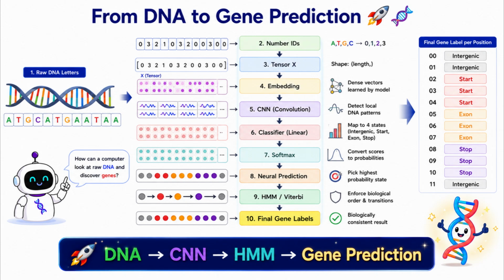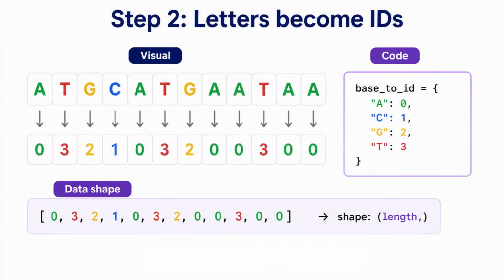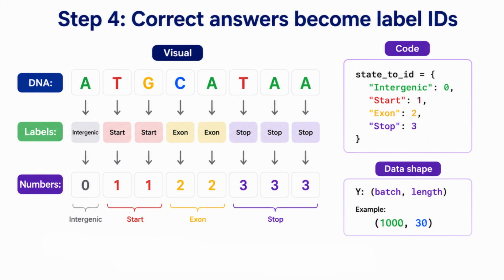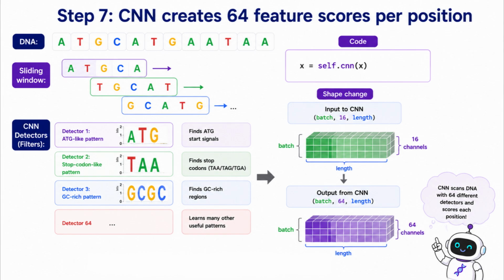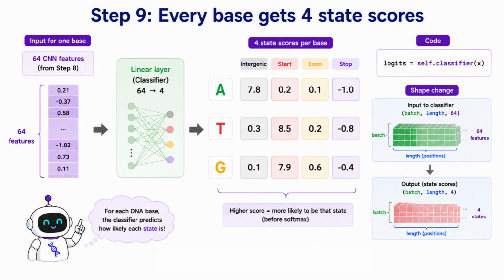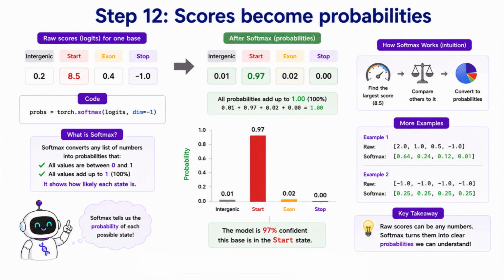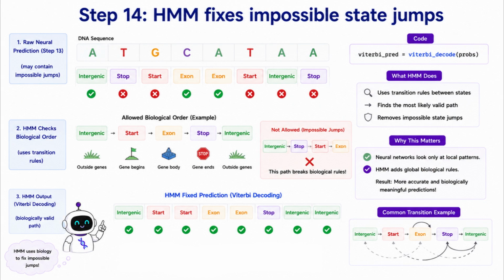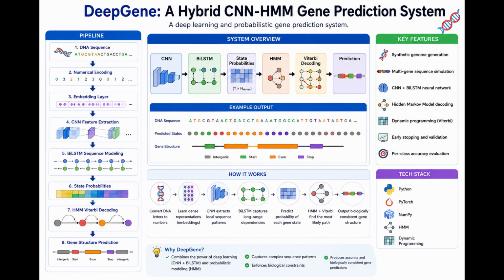🧬 A Hybrid CNN-HMM Gene Prediction System | DNA to Gene Structure Prediction with PyTorch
How can a computer read raw DNA sequences and identify genes?

In this video, we build DeepGene, a hybrid CNN + Hidden Markov Model (HMM) gene prediction system developed in Python and PyTorch.

Starting from DNA letters (A, C, G, T), we follow the complete data pipeline:

DNA Sequence
→ Numerical Encoding
→ Embedding Layer
→ CNN Feature Extraction
→ State Probabilities
→ Softmax
→ Neural Prediction
→ HMM Viterbi Decoding
→ Final Gene Structure Prediction

Along the way, you'll learn how tensors change shape, how convolutional neural networks detect biological motifs, and how dynamic programming with the Viterbi algorithm enforces biologically valid gene structures.

Topics covered:

• DNA sequence encoding
• Embedding layers
• CNN feature extraction
• Softmax probabilities
• Neural network training and backpropagation
• Hidden Markov Models (HMMs)
• Viterbi decoding
• Dynamic programming
• Gene prediction pipelines
• Bioinformatics and AI

DeepGene combines modern deep learning with classical probabilistic modeling to create biologically consistent gene predictions.